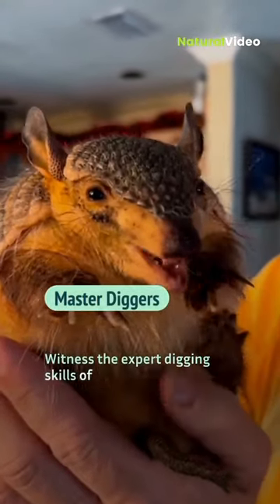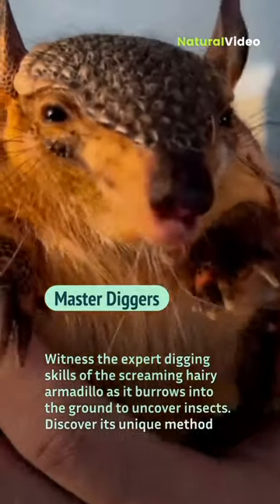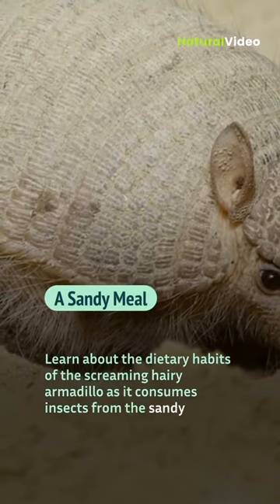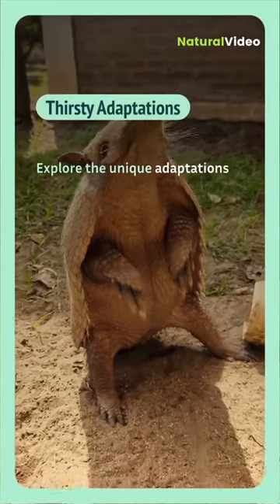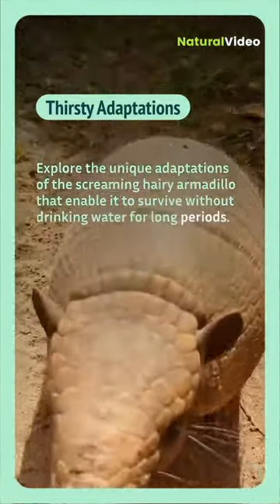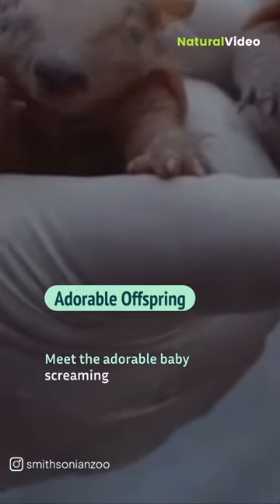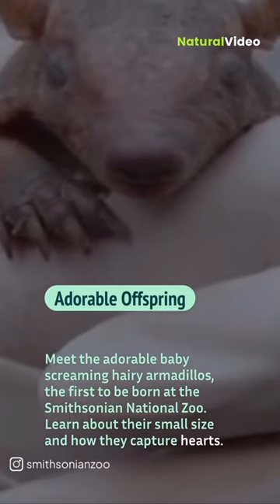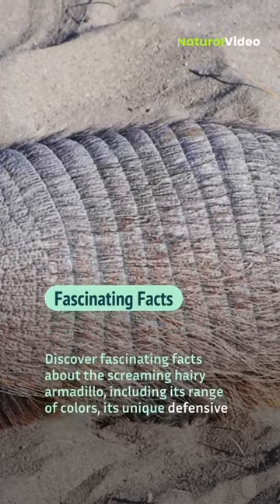Scream-Worthy Secrets of the Hairy Armadillo!